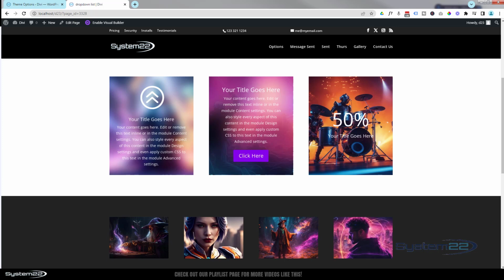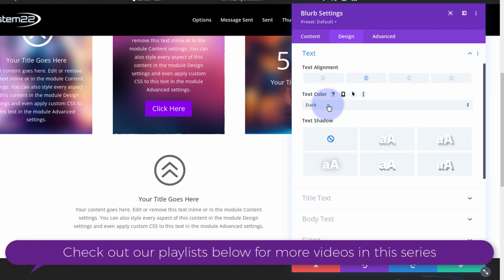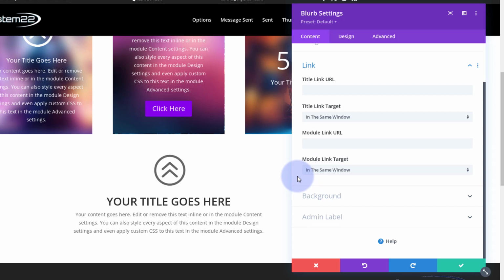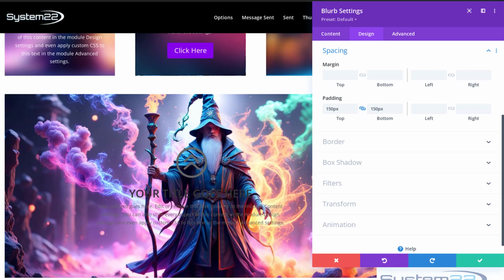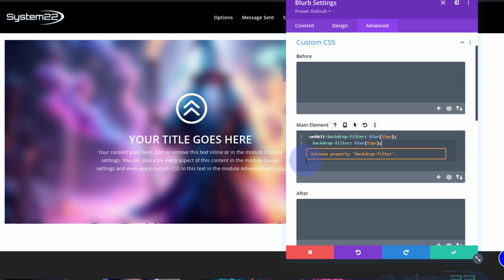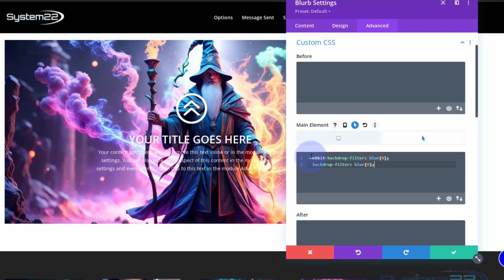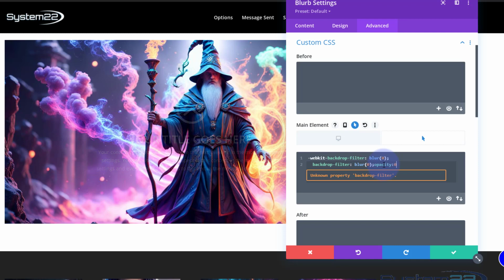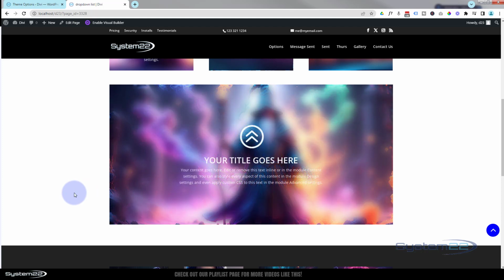Divi Theme Background Image Blur Using Backdrop Filters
Are you ready to add a touch of elegance to your website? In this exciting video, we'll delve into the world of Divi Theme and its incredible feature: "Background Image Blur Using Backdrop Filters." Learn how to effortlessly create beautiful, captivating visual effects on your website's background images without the need for extensive coding. With our step-by-step guidance, you'll discover how to make your site stand out from the crowd by applying backdrop filters that blur and enchant.

Join us on a journey where we uncover the magic of Divi Theme, making complex tasks incredibly simple. Whether you're a seasoned web designer or just getting started, this tutorial is for everyone. Don't miss out on this opportunity to elevate your website with the power of Divi's backdrop filters. Dive in and transform your site into a visually stunning masterpiece today!

v=ZAO2MH0dQtk&list=PLqabIl8dx2wo8rcs-fkk5tnBDyHthjiLw

v=rNhjGUsnC3E&list=PLqabIl8dx2wq6ySkW_gPjiPrufojD4la9

/* Put in custom css desktop box */

-webkit-backdrop-filter: blur(15px);
backdrop-filter: blur(15px);
opacity:1;
transition-duration: 1.5s;

/* Put in custom css hover box */

-webkit-backdrop-filter: blur(0);
backdrop-filter: blur(0);
opacity:0;